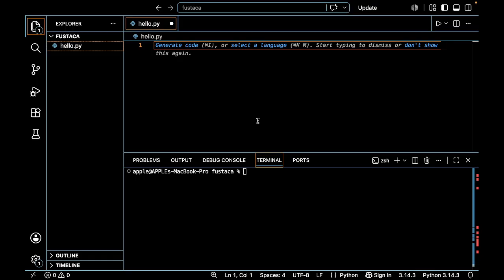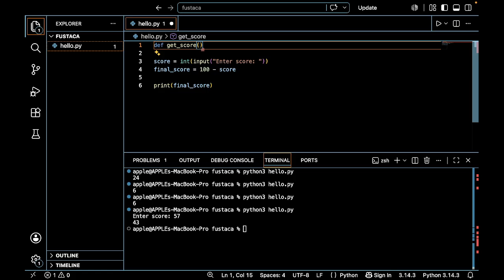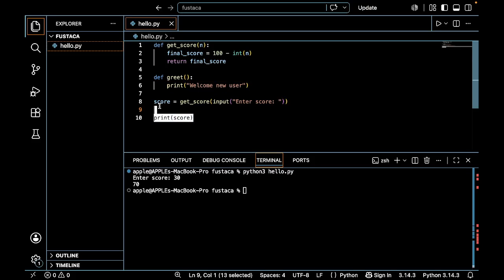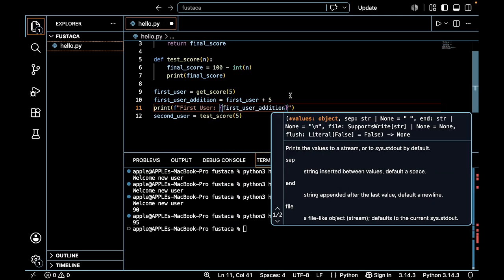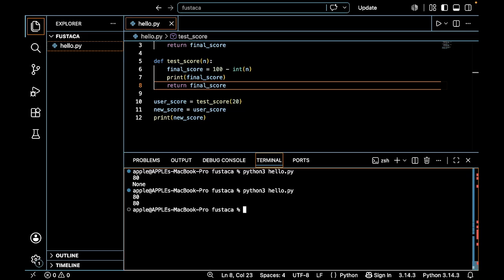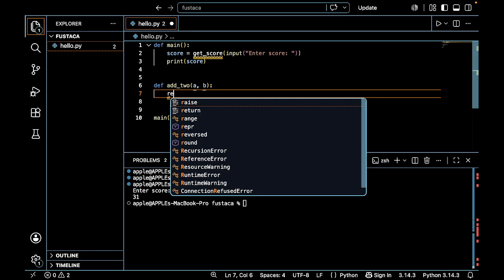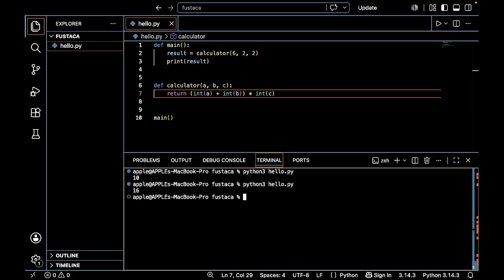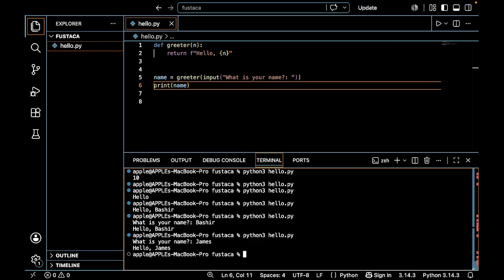Python Functions Explained for Beginners | Learn Functions Step by Step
In this Python tutorial, you'll learn **how functions work in Python** and why they are one of the most important concepts every Python developer needs to understand.

We break down Python functions step by step, making it easy for complete beginners to follow along and start writing cleaner, reusable, and more organized code.

✅ What a function is in Python
✅ How return values work
✅ Practical Python function examples
✅ How functions help you avoid repeating code

Whether you're completely new to Python or building your programming foundation, this tutorial will help you understand **Python functions with practical examples**.

🚀 **Learn. Build. Deploy.**

Welcome to **The Full Stack Academy** — where we simplify programming and teach practical skills for the real world.

**Keep learning. Keep building. Code smarter.**